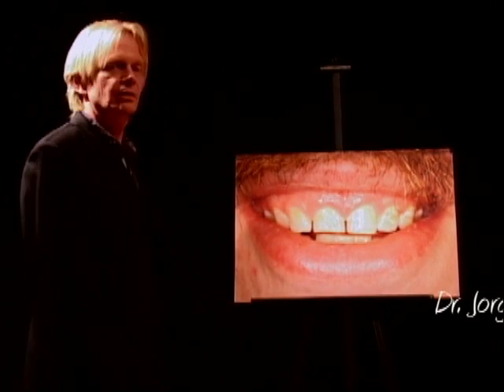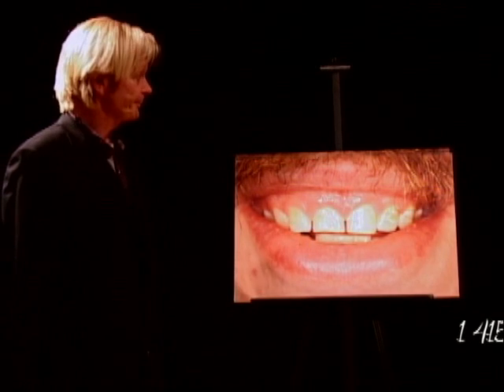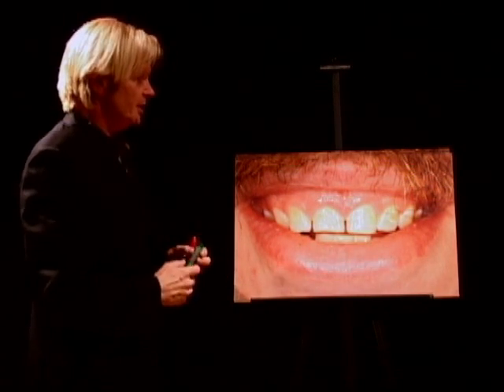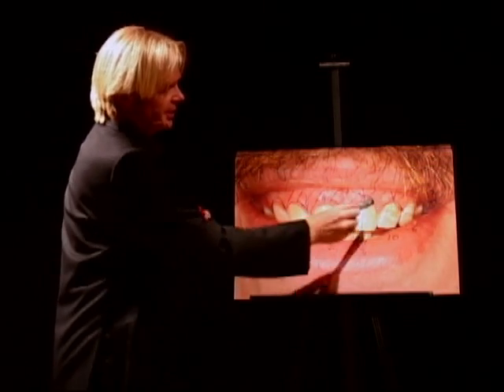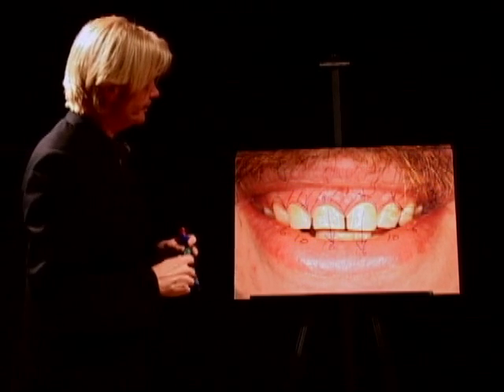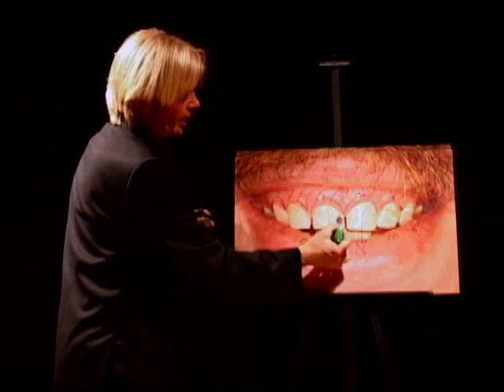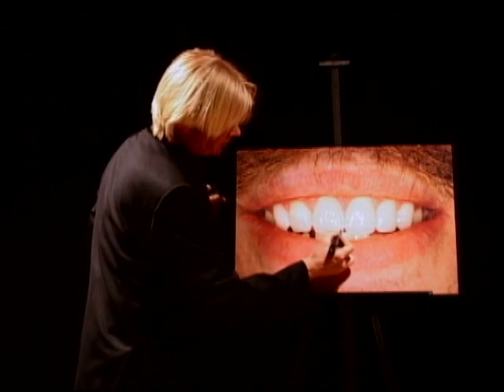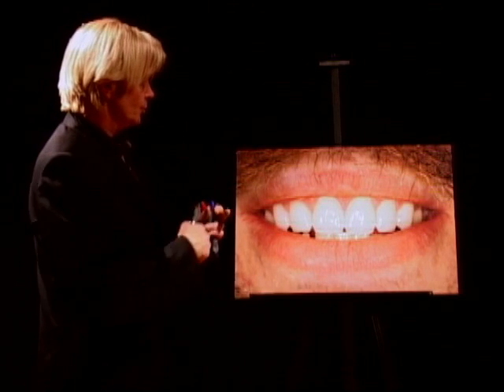Cosmetic Dentist San Francisco 7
San Francisco cosmetic dentist Dr. Peter Rabanus explains design rules for porcelain veneers and smile makeovers.

121 Spear Street
Suite B-15